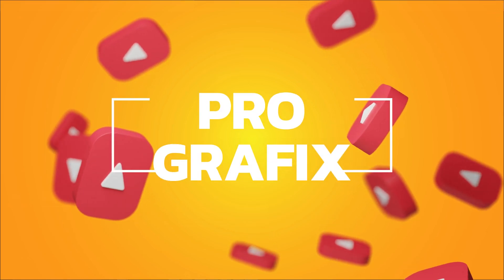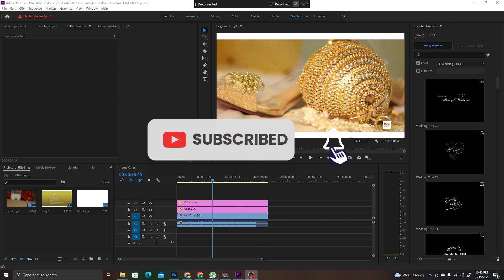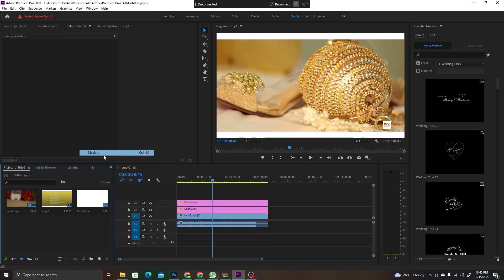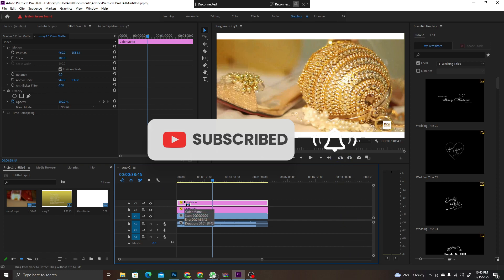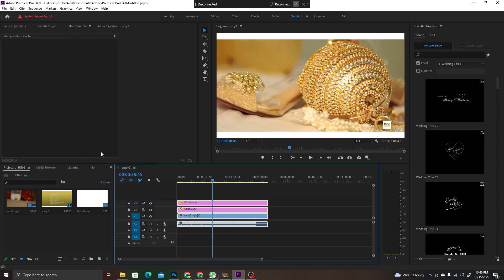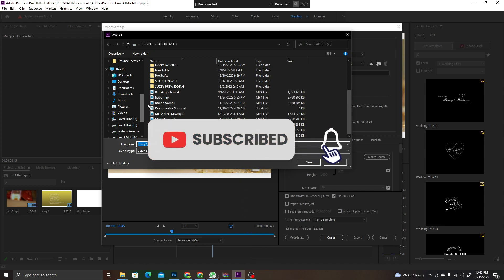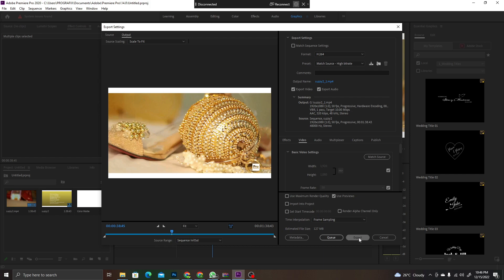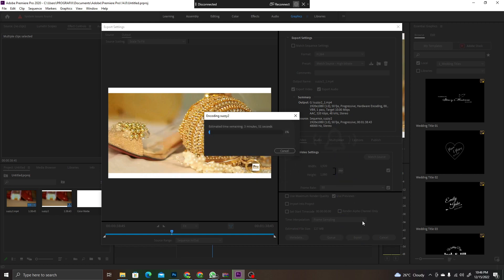Premiere Pro not Exporting (SOLVED) 2022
This is a quick video tutorial demonstrating the potential causes of why you cannot export your video's from the timeline within premiere pro and how to simply resolve the problem. Get back to me in the comments if you have any other troubles, hope it's of help to you.